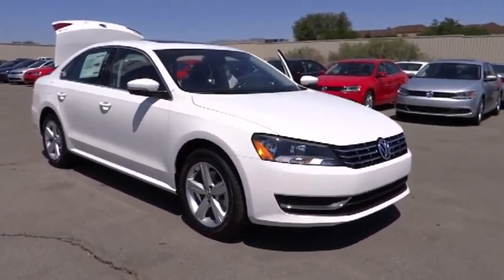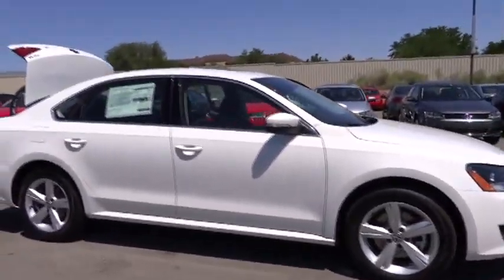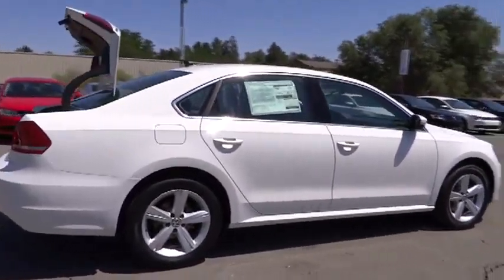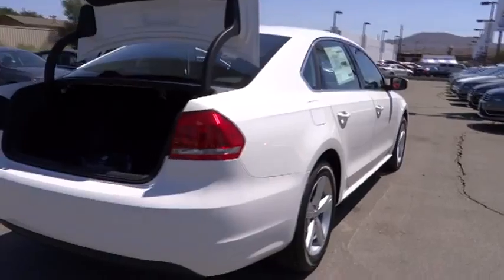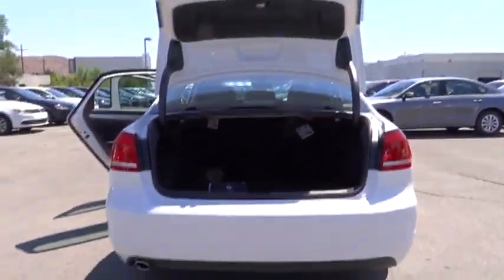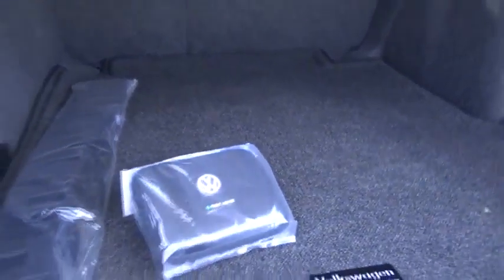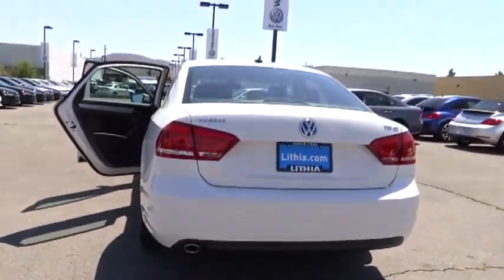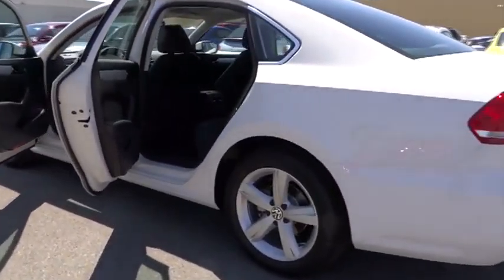2013 VOLKSWAGEN Passat Sacramento, Carson City, Lake Tahoe, Winnemucca, Reno Reno NV DC149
2013 VOLKSWAGEN Passat 4DR SDN 2.0L DSG TDI SE W/SUNROOF - Stock#: DC149590 - VIN#: 1VWBN7A34DC149590